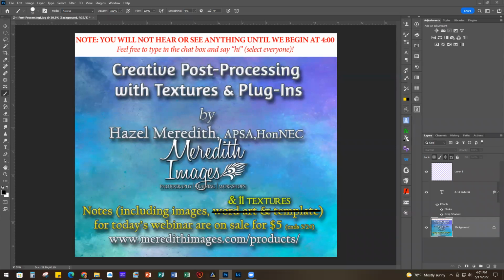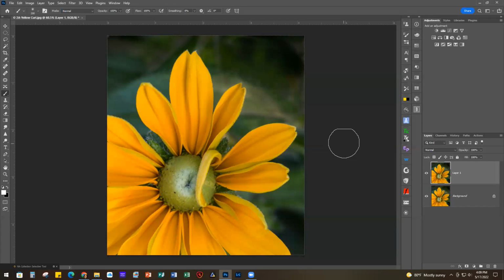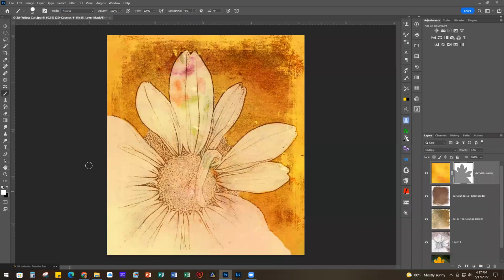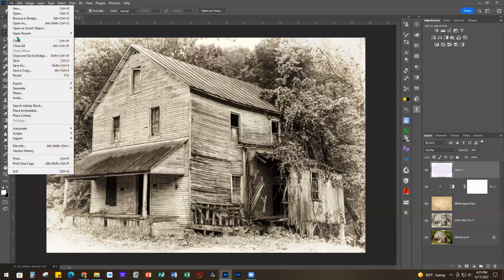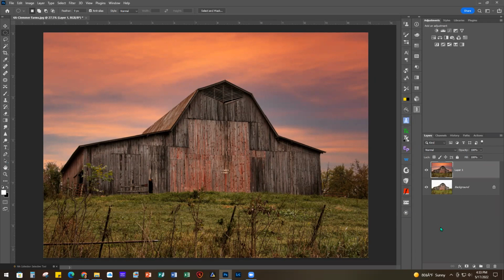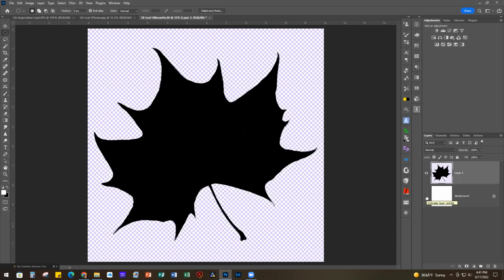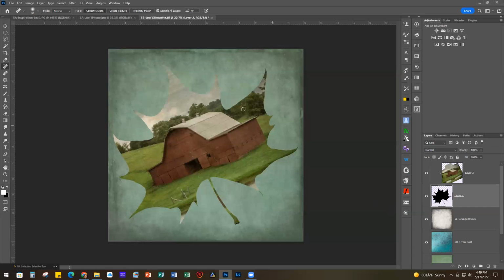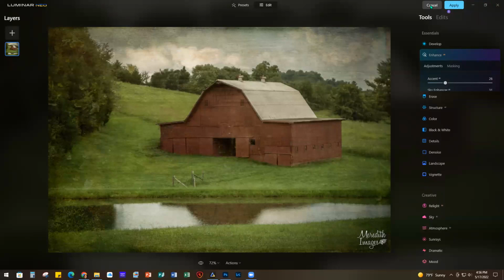2022 05 17 Meredith Images #24 Creative Post Processing with Textures & Plug-Ins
We've been doing some "specialized" webinars over the past few months. This month we'll get back to creative post-processing utilizing textures and plug-in software. New projects & new techniques/tips!